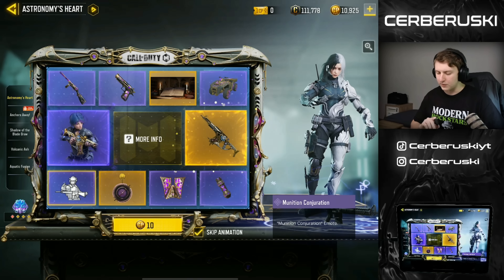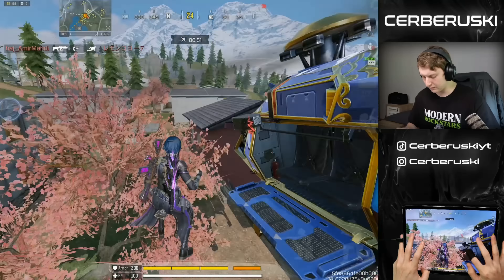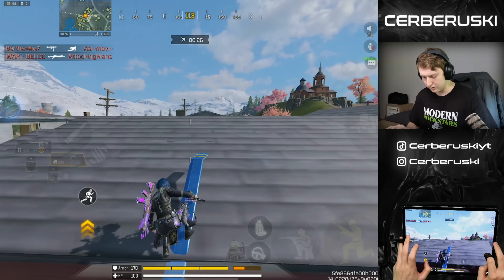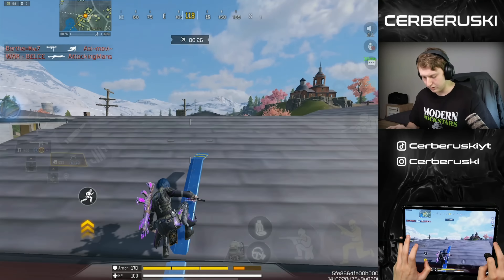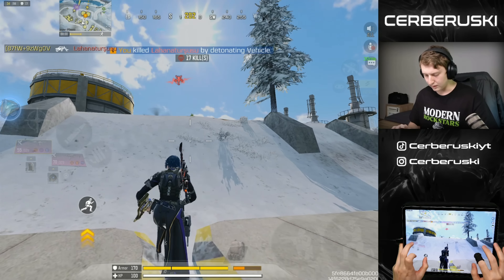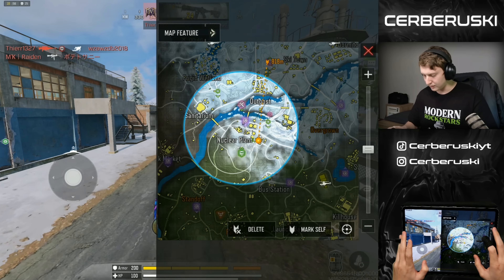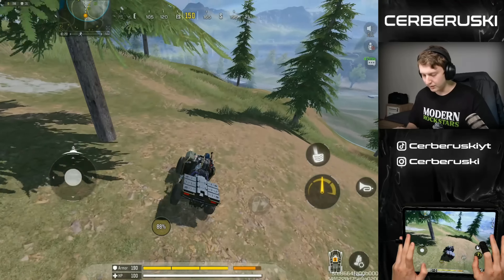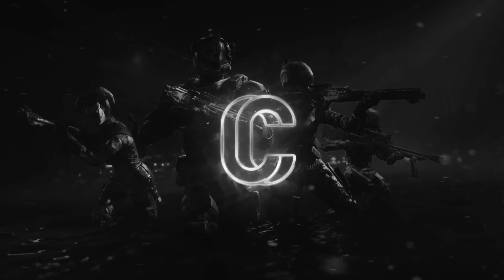33 Kills SOLO vs SQUADS W/ NEW BEST AK-47 (0 RECOIL 👀)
And if you are a legend and would like to help me out in making my content better here is my link for making donations :D